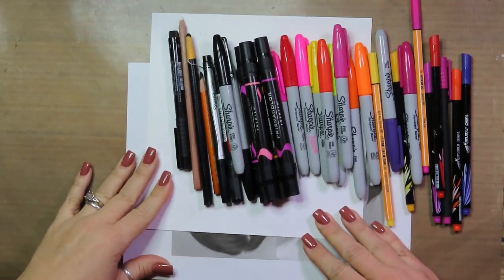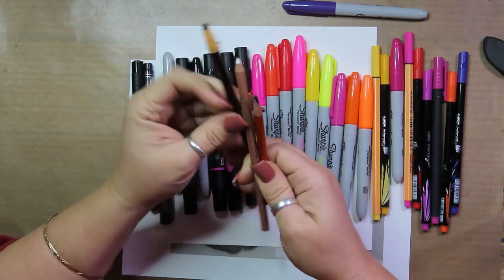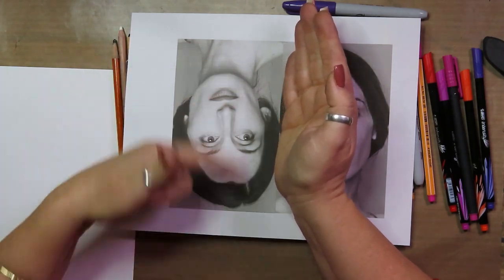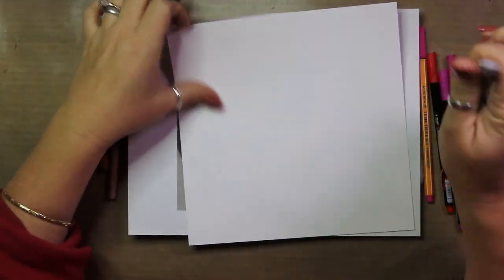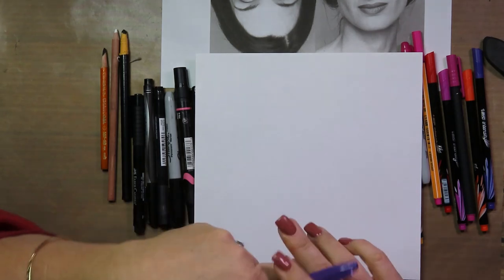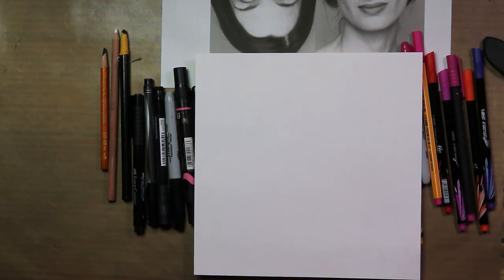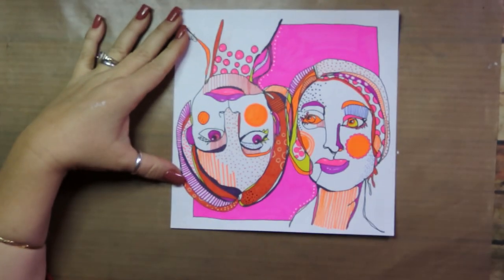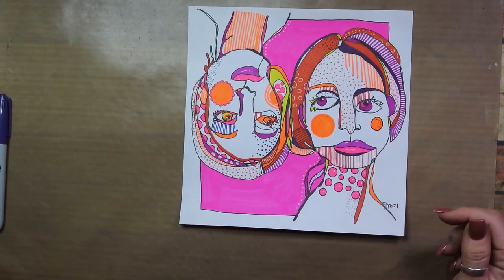THIS WEEK'S HOWTOTUESDAY LESSON IS ALL ABOUT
Hi Friends!
This week's HOWTOTUESDAYS lesson I take you on along with me as I teach you how to create INCREDIBLE contour pieces, plus some extra tips along the way. I have ALWAYS ALWAYS LOVED a good contour drawing!!! Blind contour drawings are my favorite! They NEVER EVER turn out the same way twice! HOW COOL IS THAT AND you can do them anywhere!! You just need a something to draw on and something to draw with!

FOR WEEKLY AND MONTHLY CHALLENGES

MATERIALS USED and SUGGESTED:
Whenever you purchase an item off of the links that I have provided.. you are helping make my artistic dreams a reality!! Thank you so much!

110LB DIGITAL SPRINGHILL CARDSTOCK:

UNI POSCA PAINT PEN:

PRISMACOLOR FINE LINE MARKERS:

COPIC MULTILINER WATERPROOF:

UNI BALL SIGNO WHITE GEL PEN:

PRISMACOLOR MARKERS

Have you always wanted to learn more about watercolor?

YOU CAN CATCH UP AND WATCH MY “HOW TO TUESDAY’S” WATERCOLOR PART 1, 2, 3 AND 4 HERE:

 PART 1

 PART 2

 PART 3

 PART 4

JENNY XO